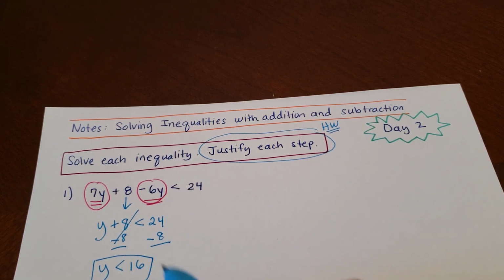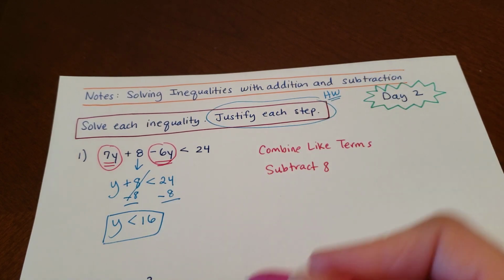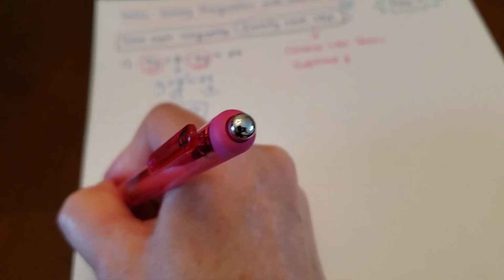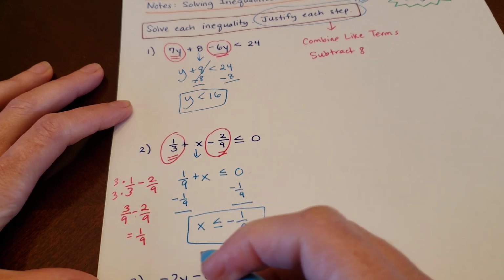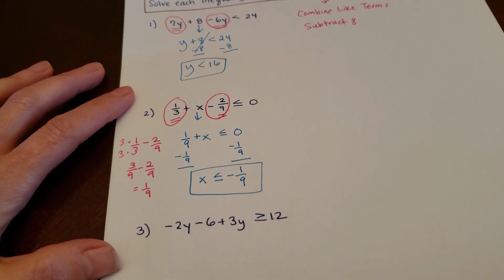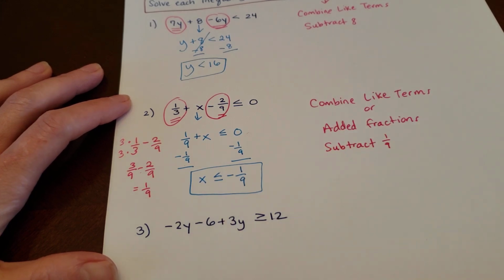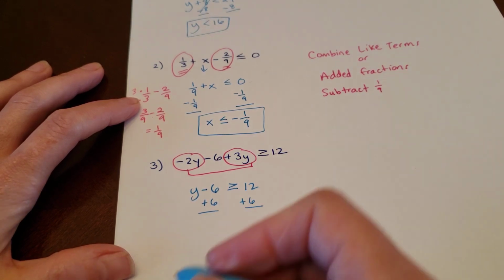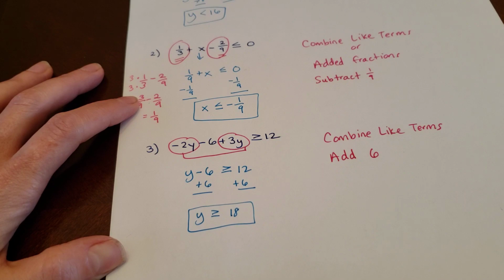Solving Inequalities with Addition and Subtraction (part 2)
Solving inequalities with + and -